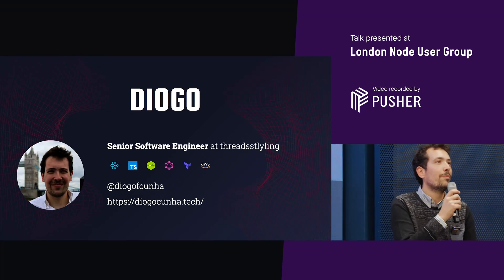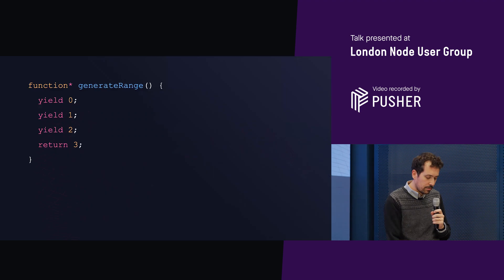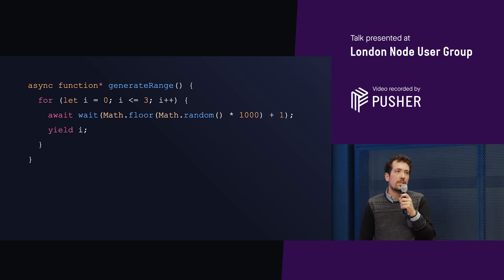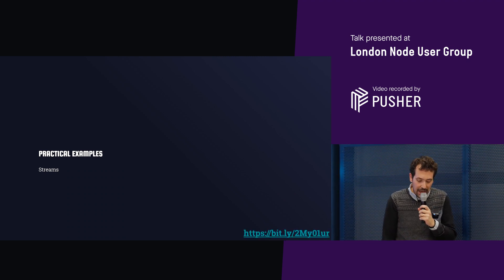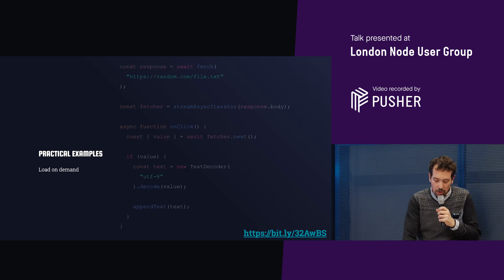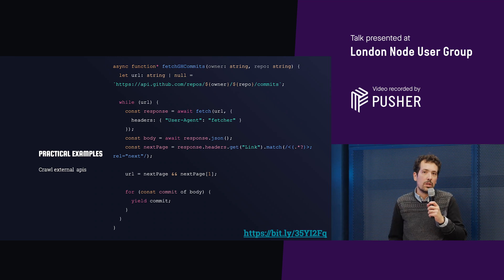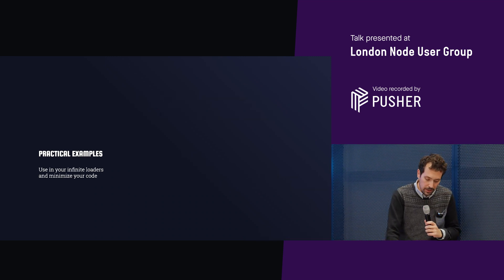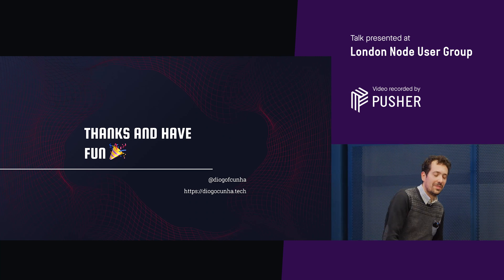Async Generators in Real Life - London Node User Group - October 2019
@diogofcunha Async generators in real life